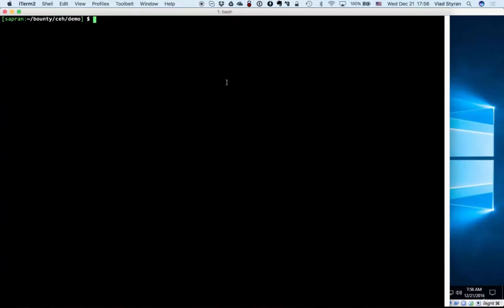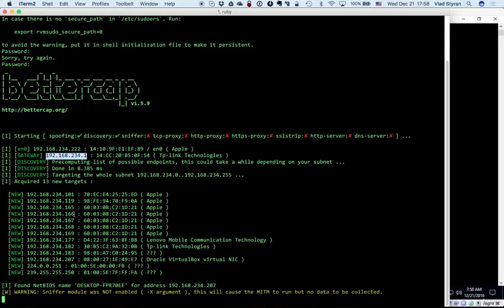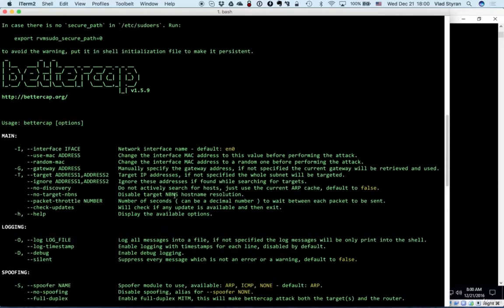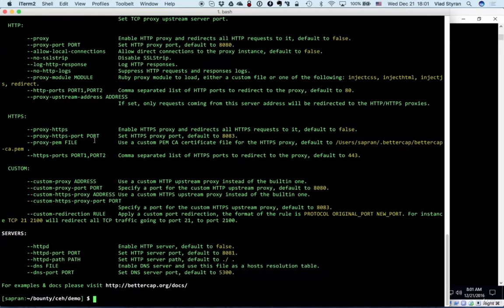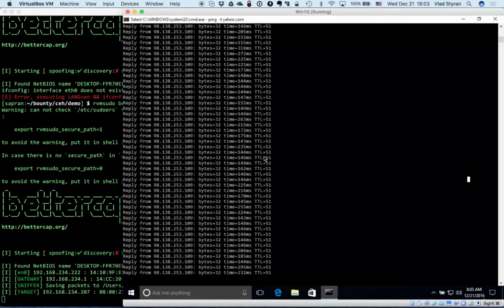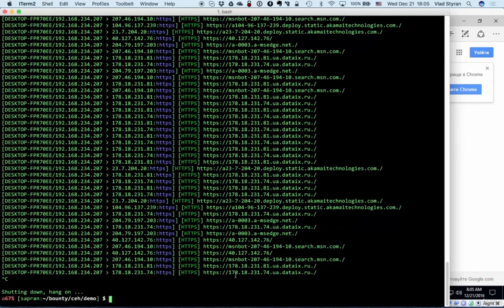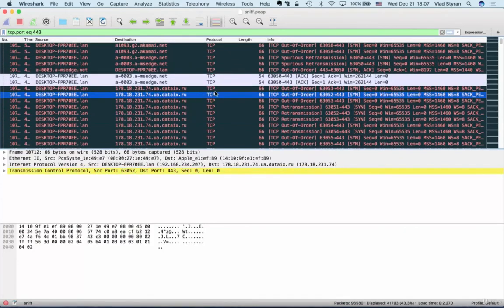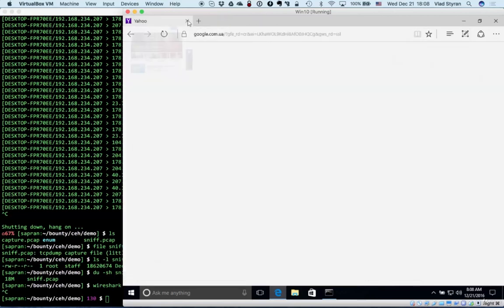36 DEMO Ettercap